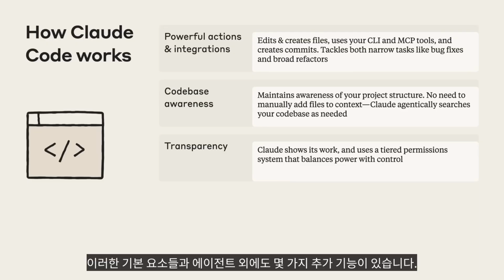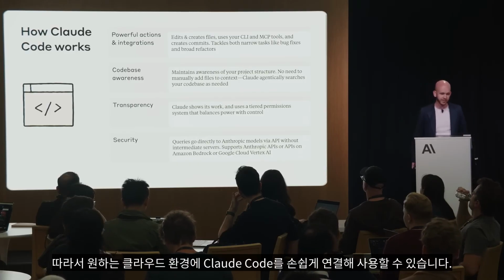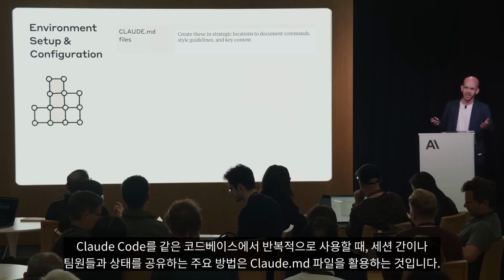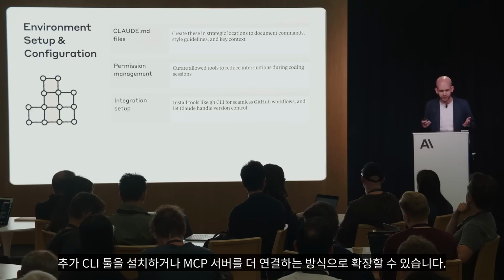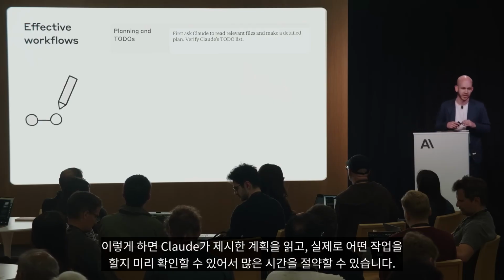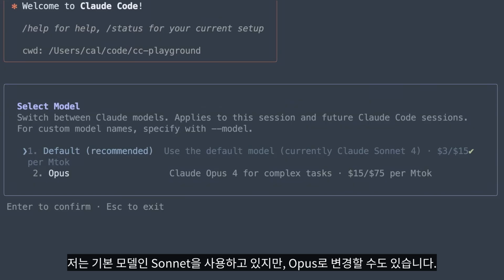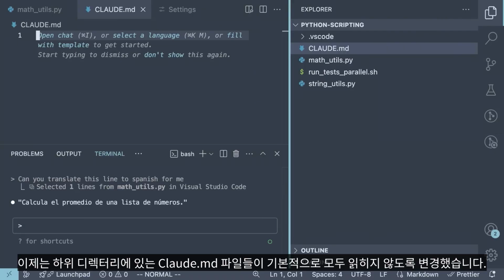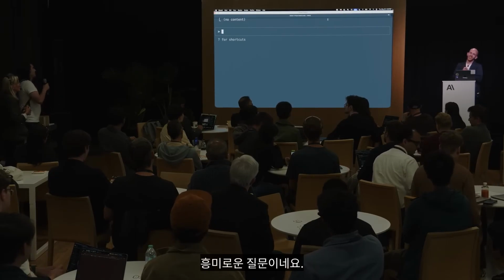Claude Code 100% 활용하는 방법 (한글 자막)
이 영상은 글로벌 팀을 위한 AI 동영상 로컬라이제이션 서비스, Cuckoo로 번역되었습니다.
This video was translated with Cuckoo, AI Video Localization for global teams.